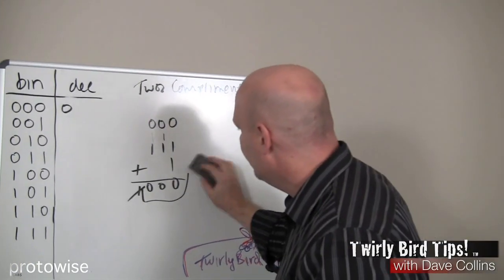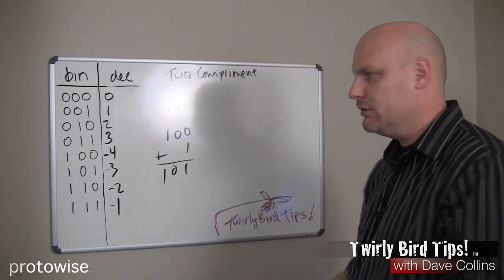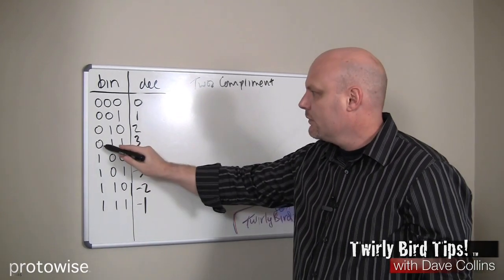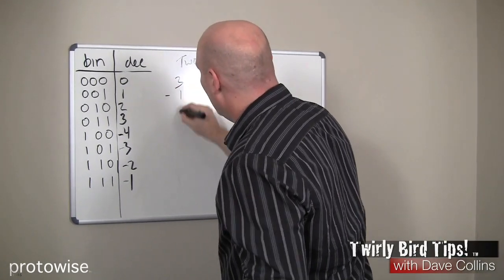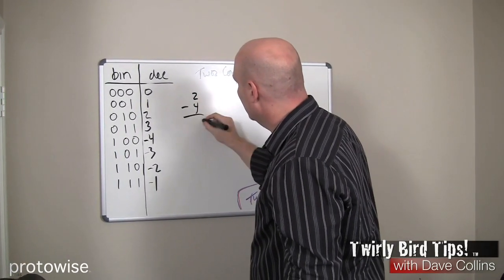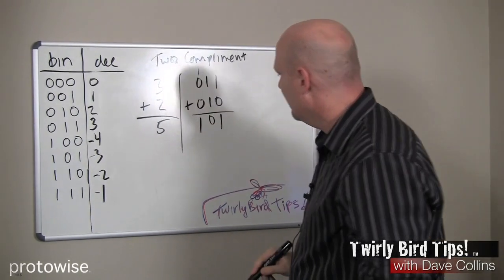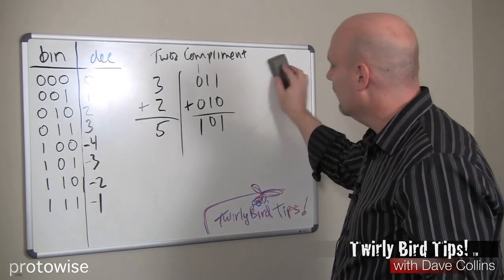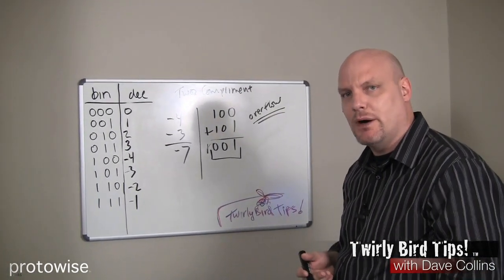Two's Complement Part 2 - An Introduction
An Introduction to two's complement representation of signed integers.